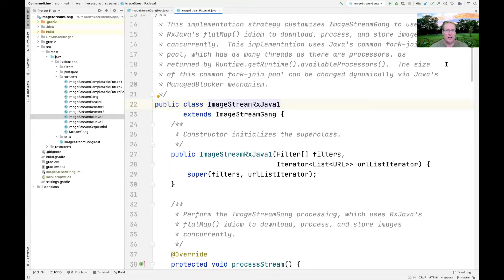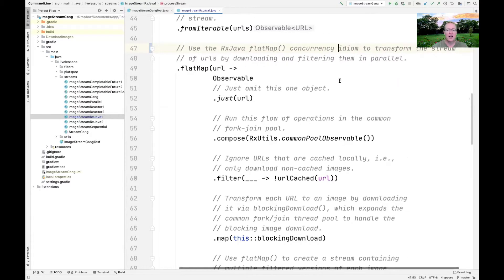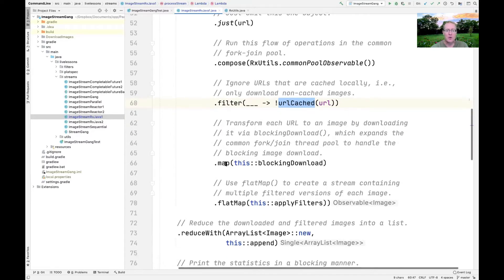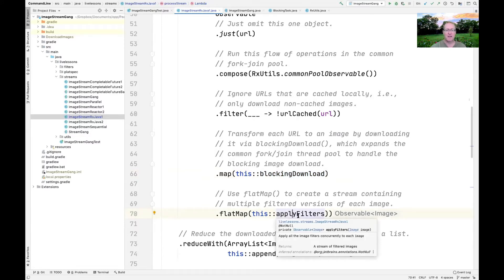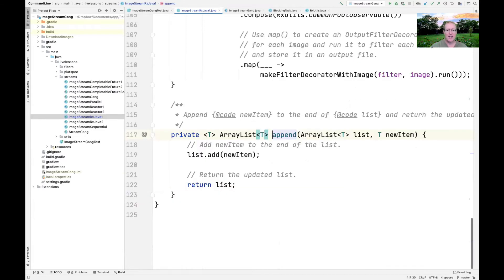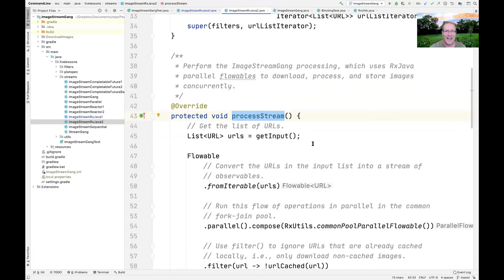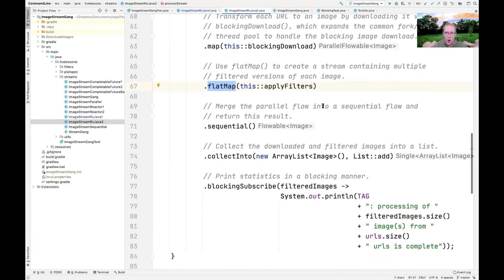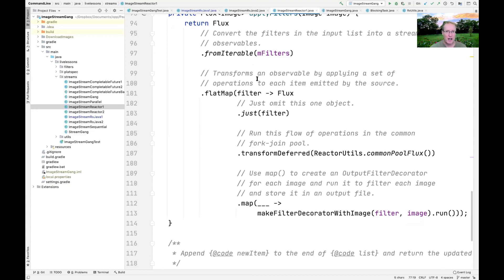Walkthrough of RxJava Implementations of the ImageStreamGang Case Study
This video walks through two RxJava implementations of the ImageStreamGang Case Study.  These implementations demonstrate the use of the RxJava flatMap() concurrency idiom and the RxJava ParallelFlowable class to download, transform, and store images from a remote web server.